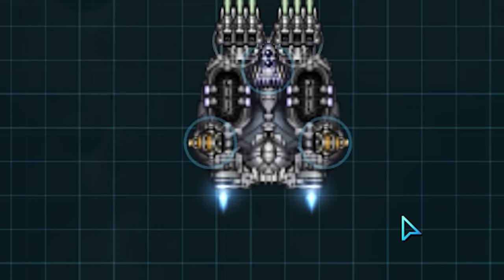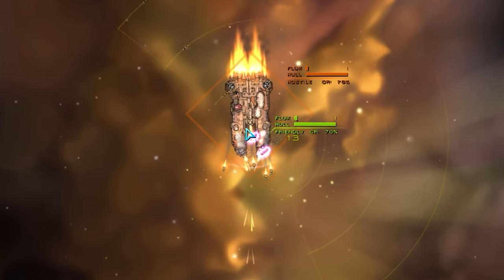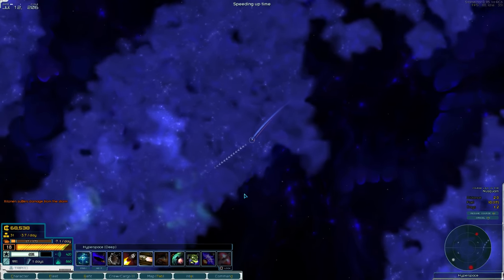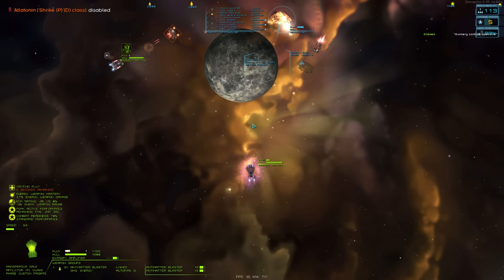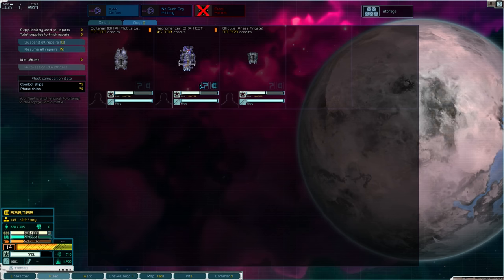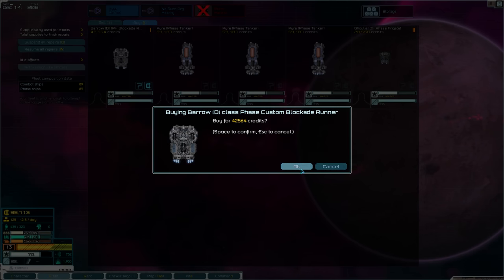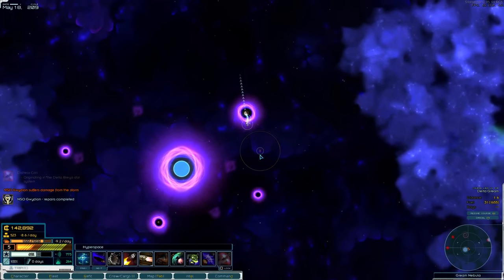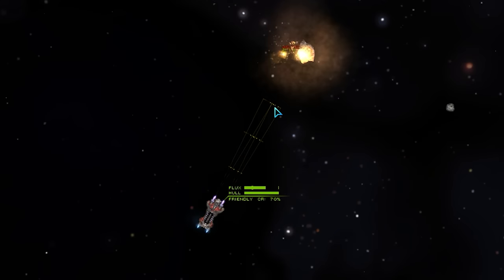Torturing Myself by Only Using PHASE Ships In starsector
In this video, I show you how I only used PHASE ships in Starsector. I go over the different types of ships available and how to use them .If you're new to the game or just looking for a refresher, this video is for you! I'll cover the different types of ships available in Starsector and how to use them best, so you can take your space exploration to the next level!
(This was generated by AI using VIDIQ lol)

Socials.

Mods
Arsenal Expansion
Better Colonies
Combat Alarm Sounds
Combat Chatter
DIY Planets
Fluff Ship Pack
Deluxe Player Flags
Grand Colonies
Hazard Mining Incorporated
Hegemony Expeditionary Auxiliary
High Tech Expansion
Industrial Evolution
Iron Shell
LowTech Armada
LazyLib
Luddic Enhancement
MagicLib
Nexerelin
Speedup
Stop Gap Measures
Super Weapons Arsenal
No Such Org
Tahlan Shipworks
Unknown Skies
Vayra's Shippack
The Star Federation
 GraphicsLib